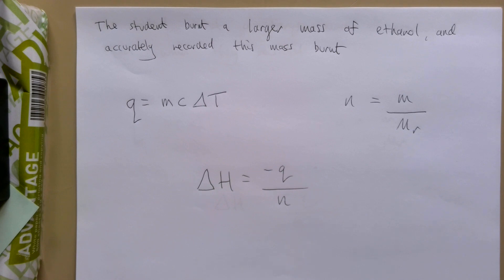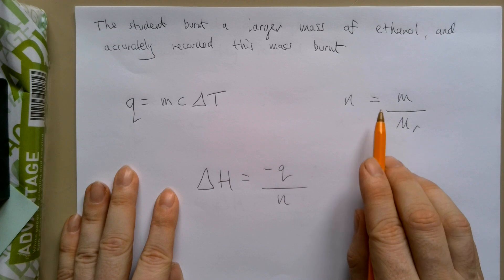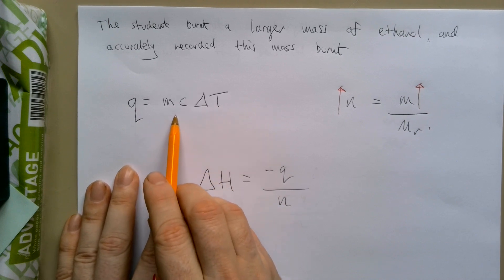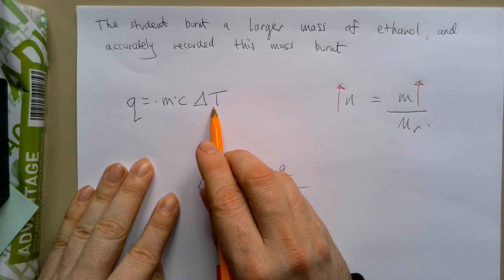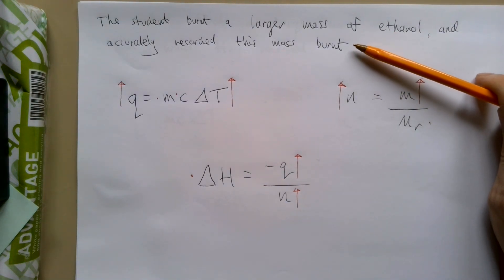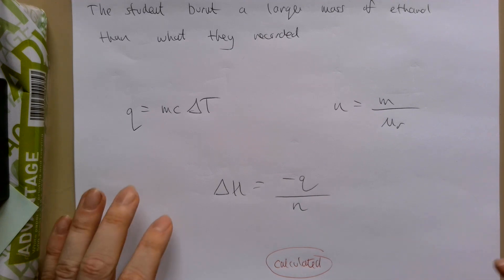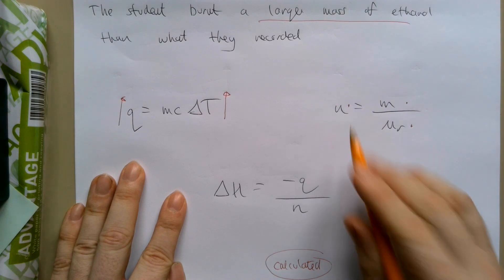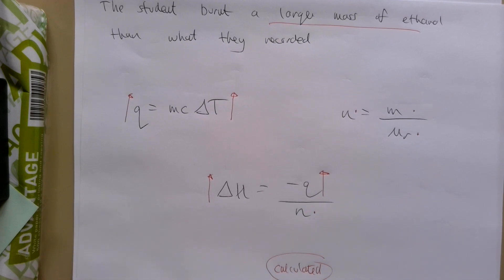Brady Explains mistakes with mcat